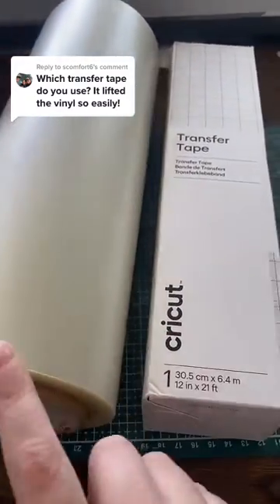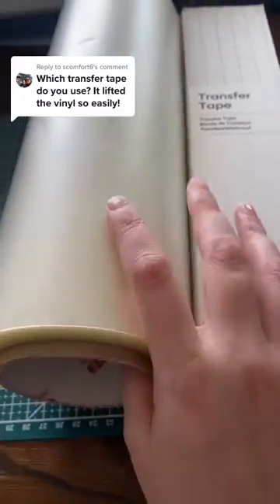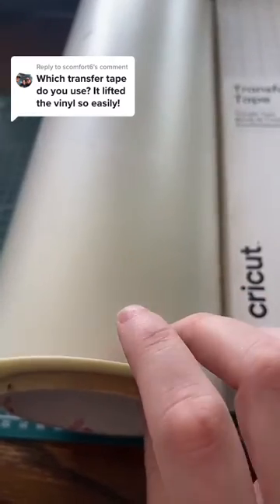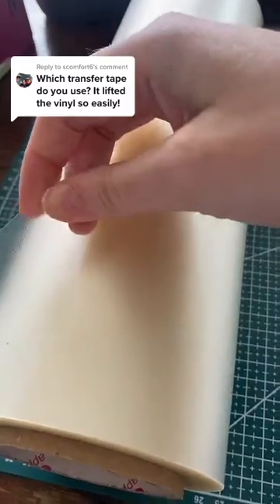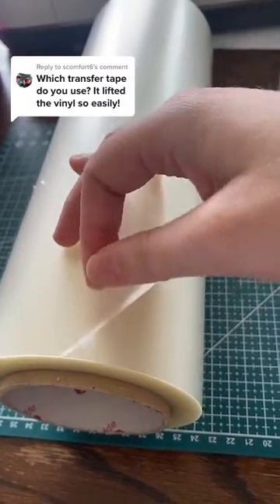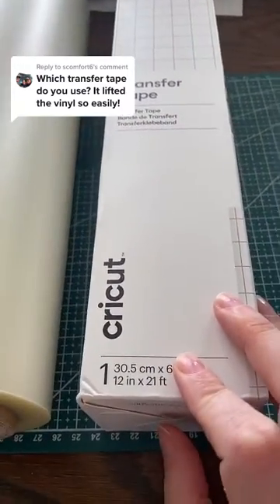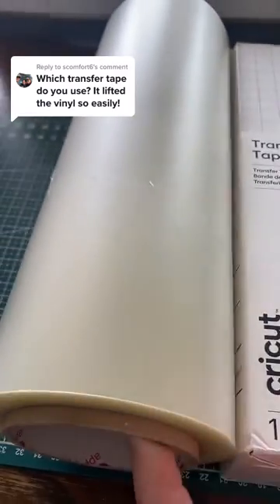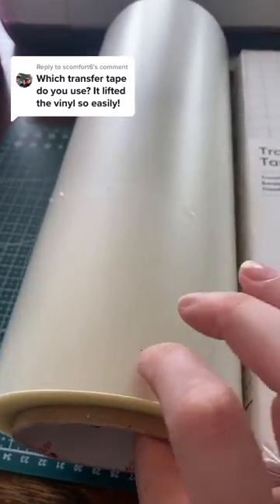What transfer do use?